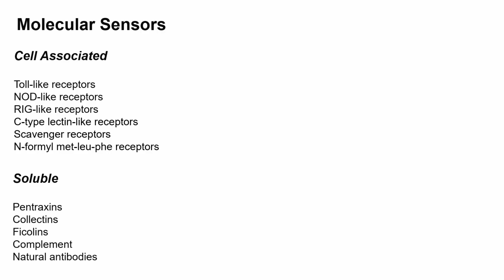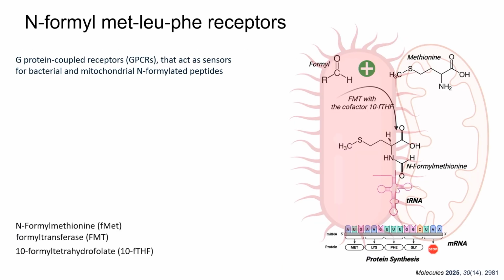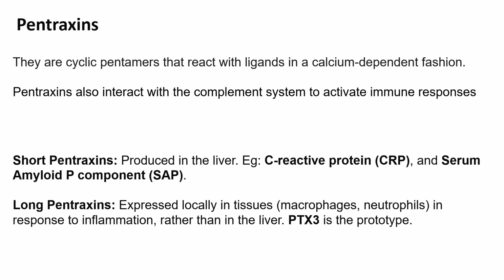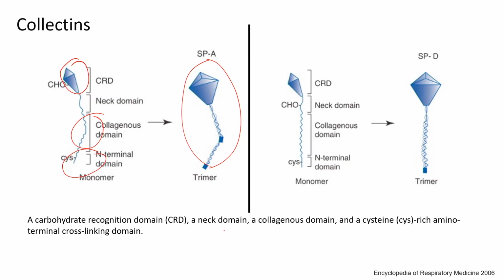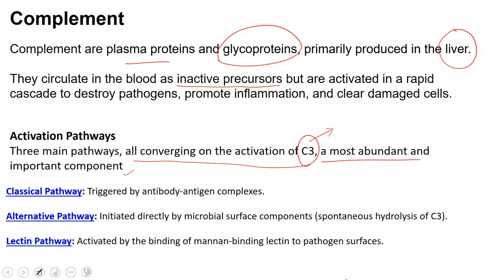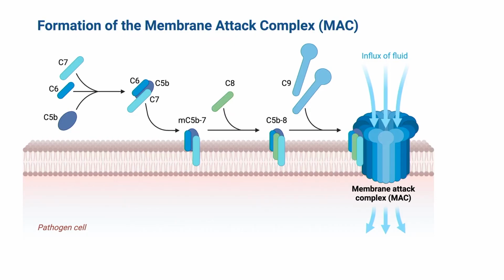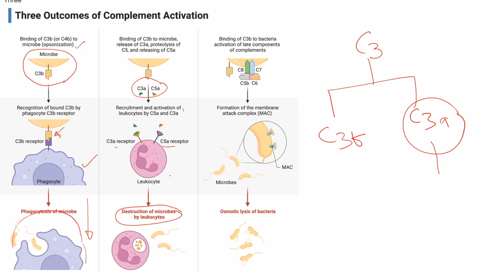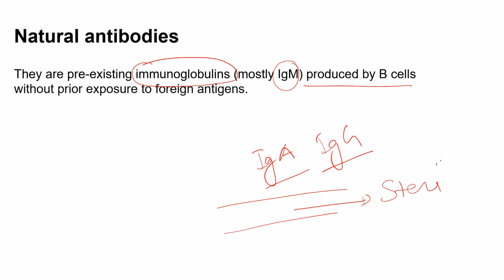Lec 7: Molecular Sensors of Infection and Cellular Stress